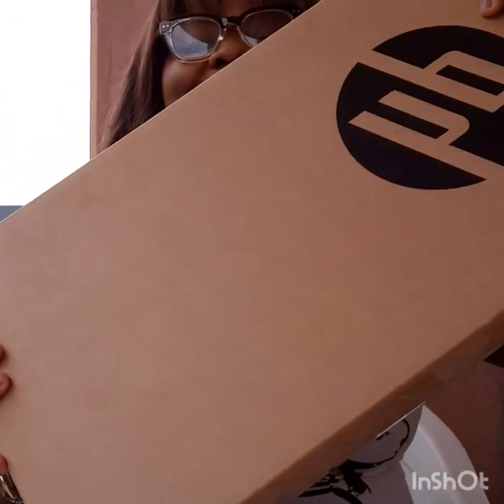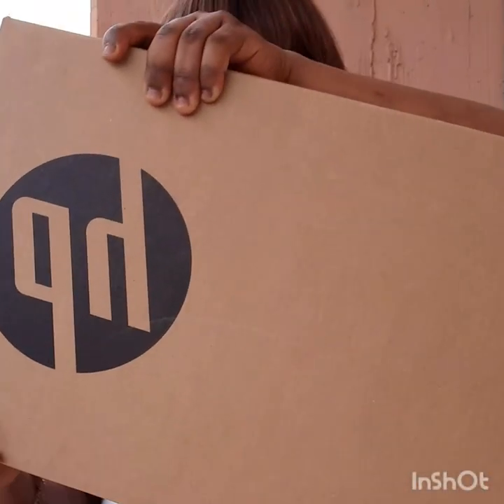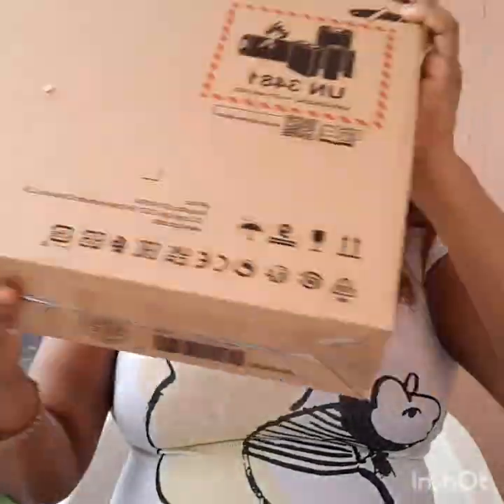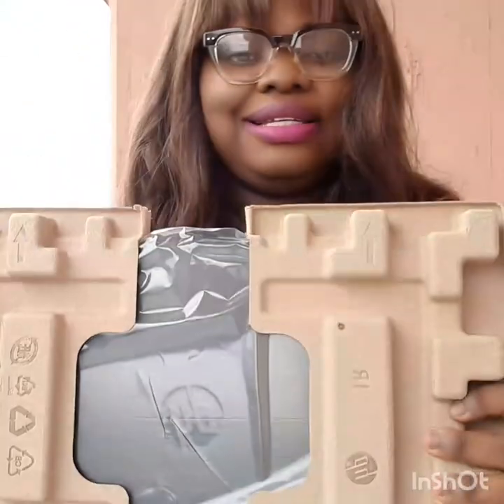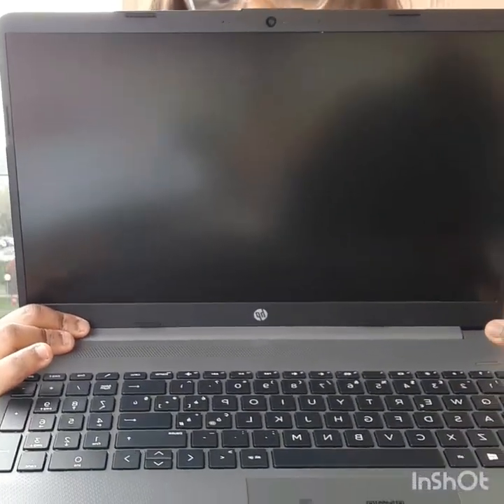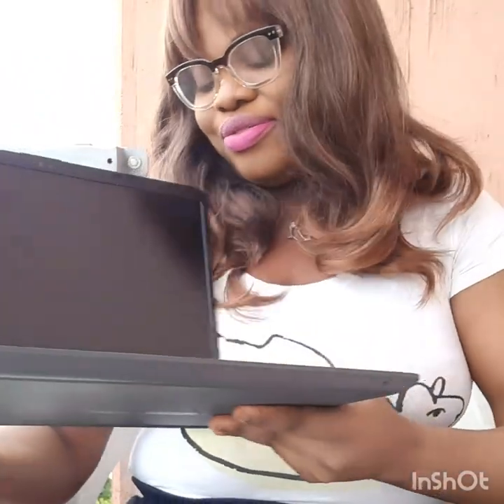unboxing my new laptop👩‍💻 from SME.